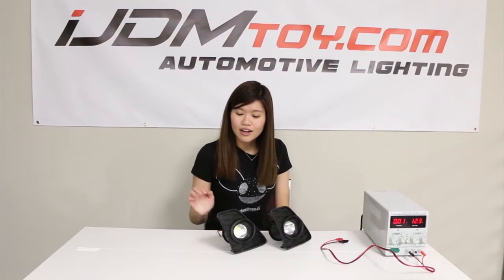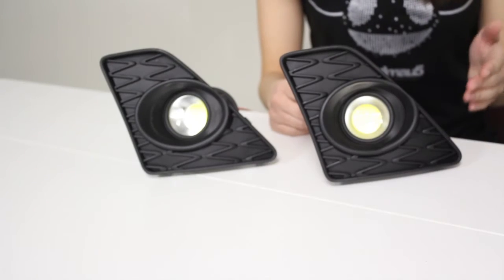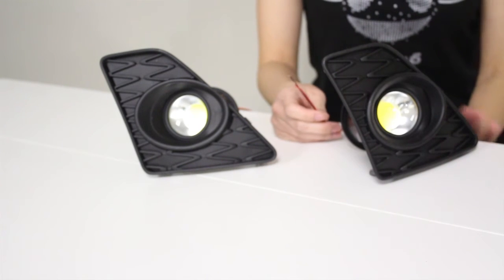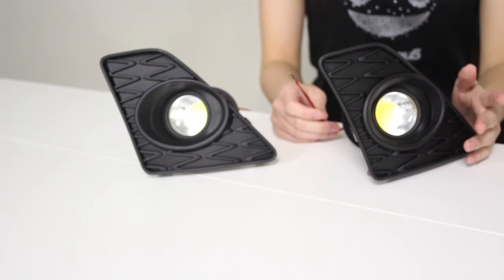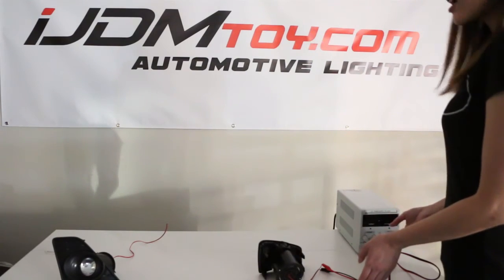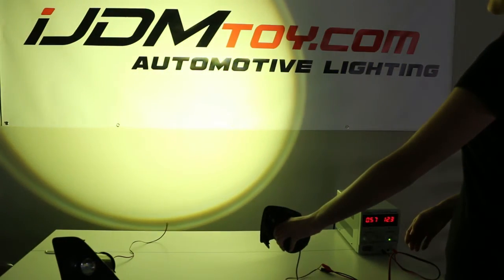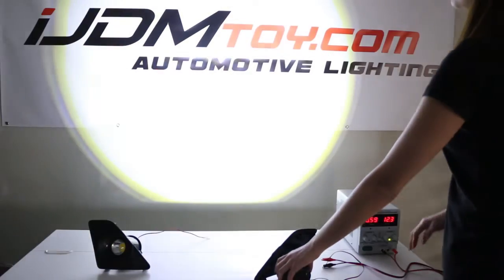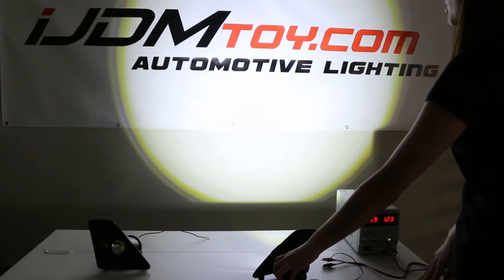iJDMTOY Lexus GS F Sport Fog Quick Demo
This is a quick overview and color demonstration of iJDMTOY's popular Lexus GS F-Sport LED fog lights. Choose from xenon white or JDM yellow.